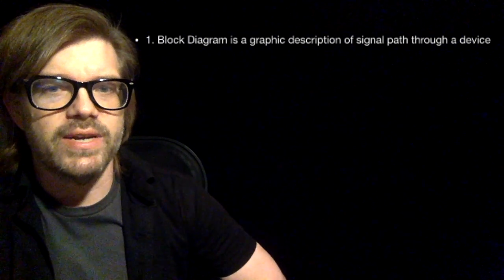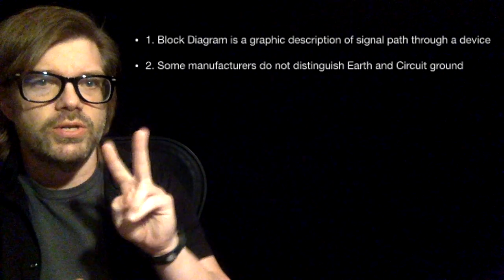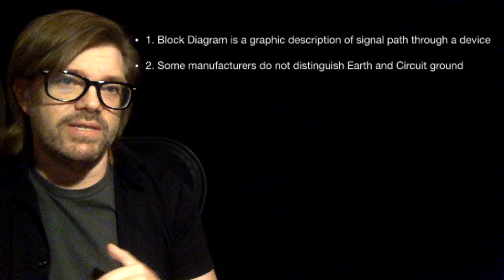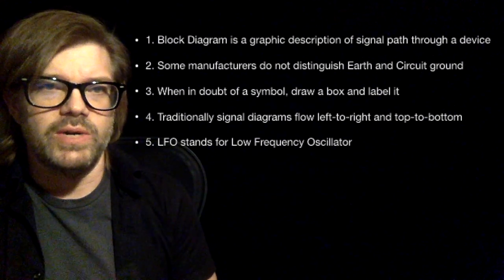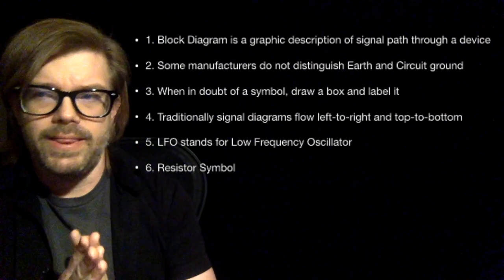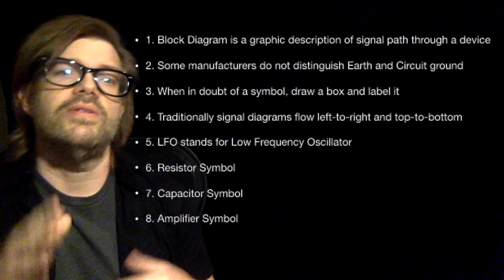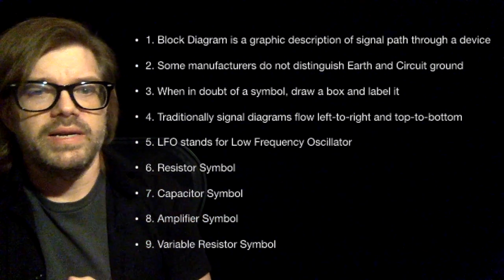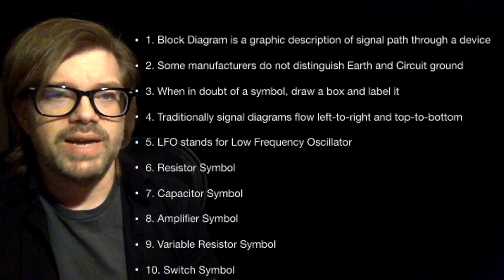Audio electronics Quiz 2